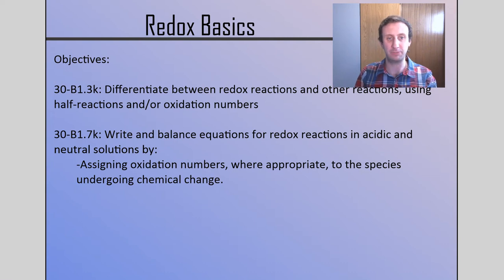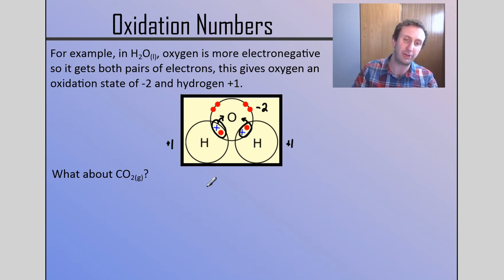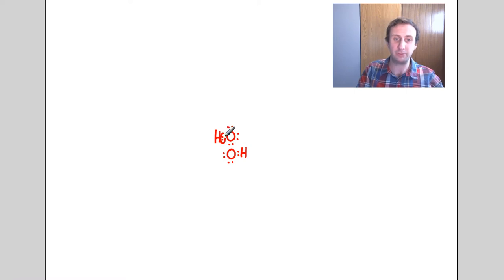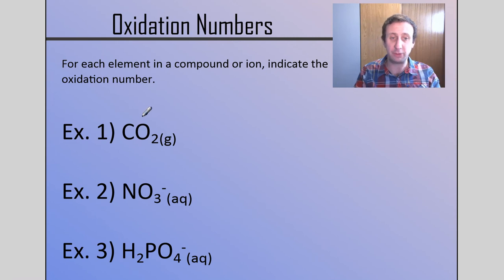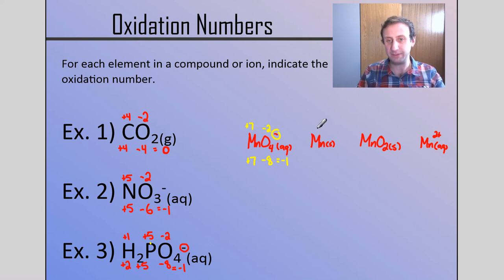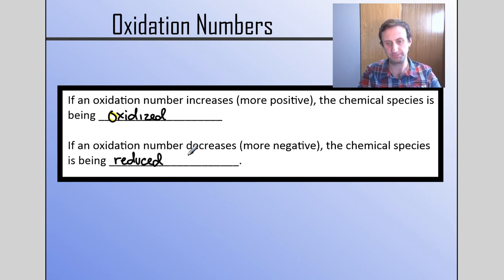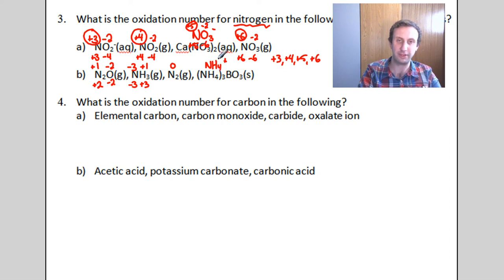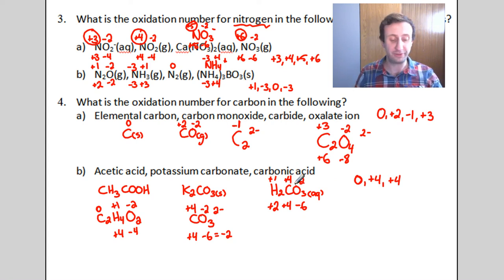Assigning Oxidation Numbers (Chemistry 30 Lesson 13-7)